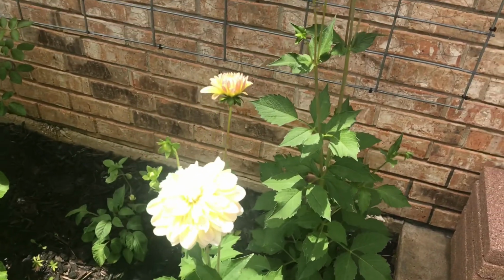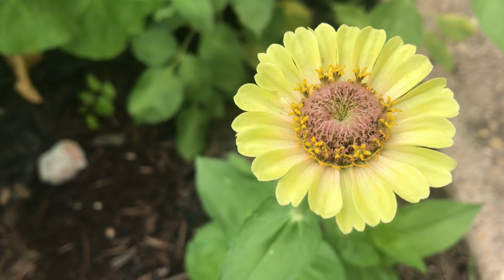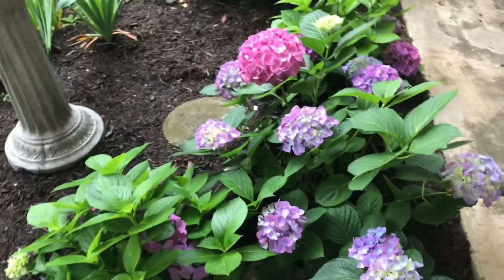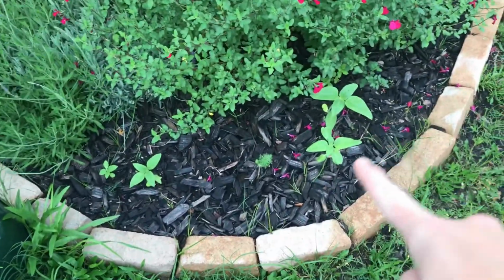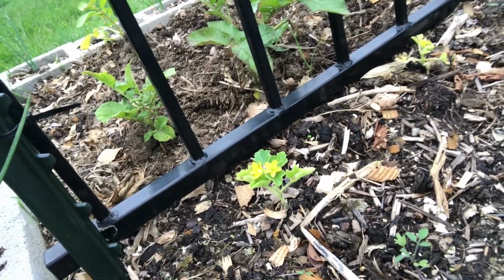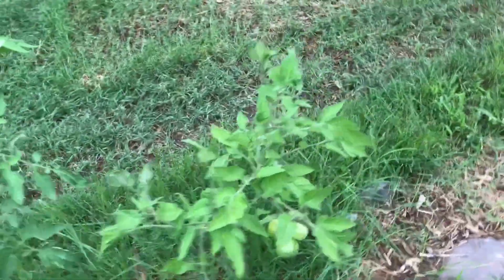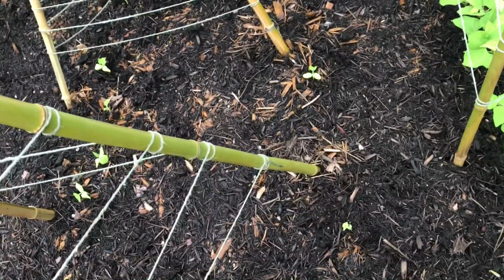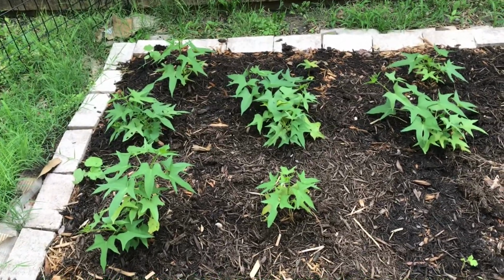Garden Tour 4: New life and death on the home front